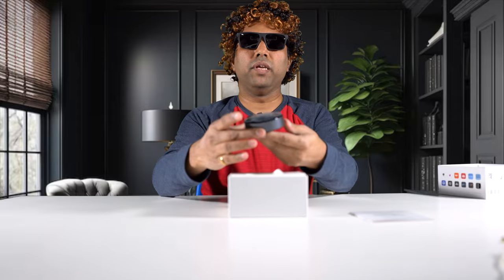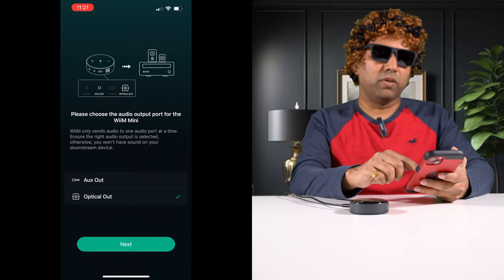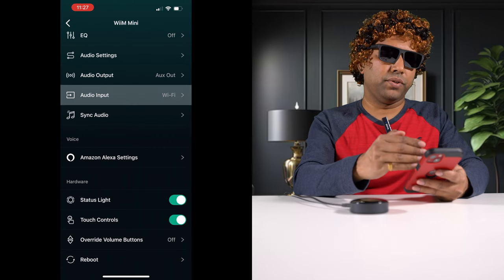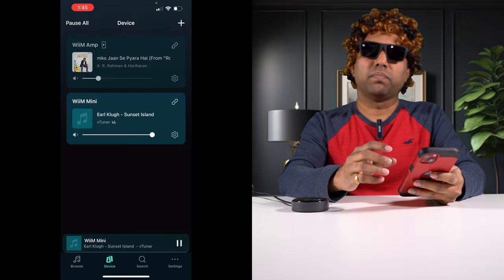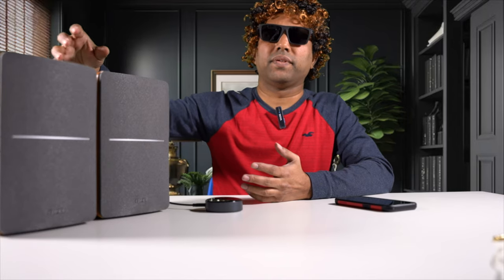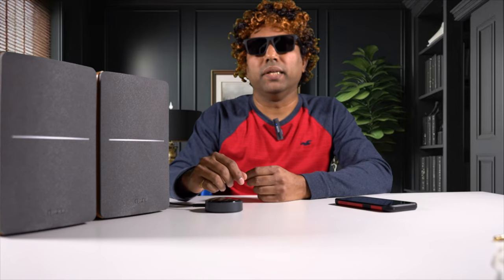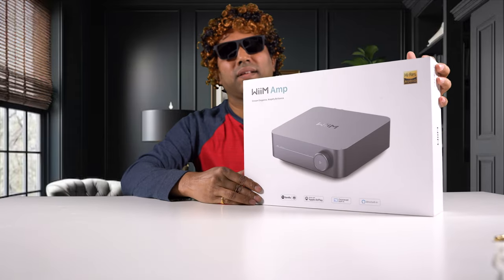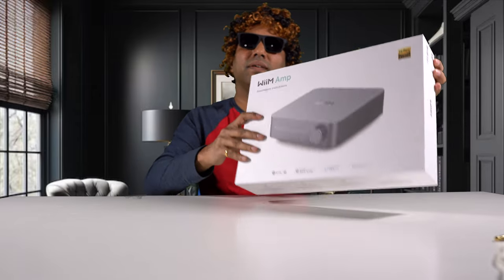WiiM Mini - The Slumdog Streamer - Is it good? | Advanced setup guide | Giveaway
This is an unboxing, review and advanced setup guide of the WiiM Mini Hi-Res music streamer.
Hi-Res Music Streamers, App based music streamer, Lossless audio, Audiophile Music, World Music

Yamaha R-N803 is discontinued and replaced with a newer model R-N800A.

0:00 Intro
1:04 Unboxing
3:10 Setup
12:30 The Good
19:25 The Bad
23:56 Conclusion